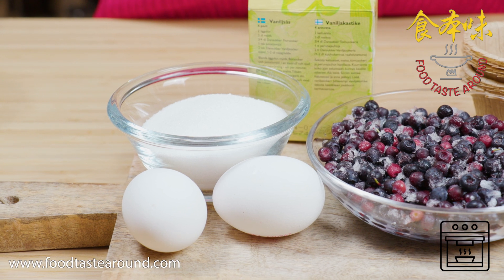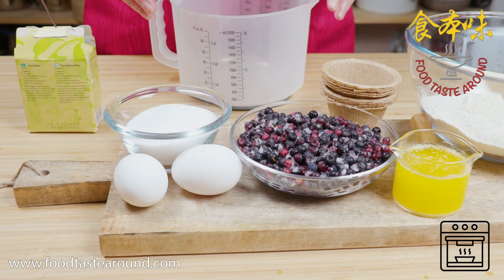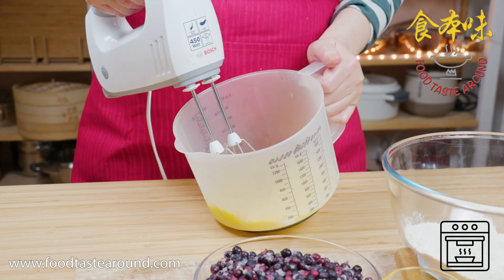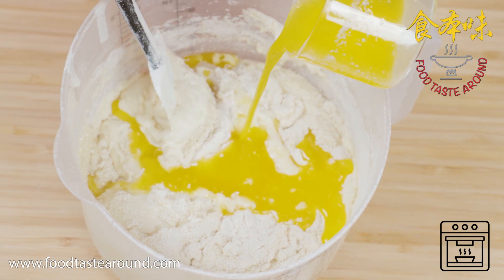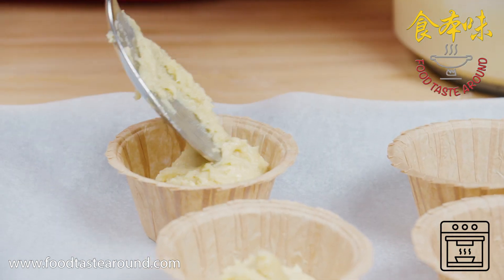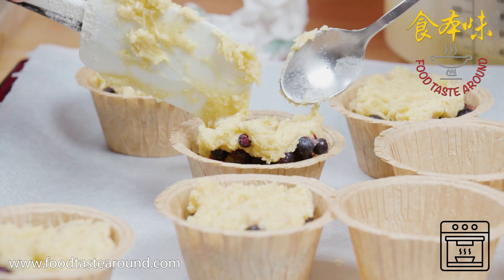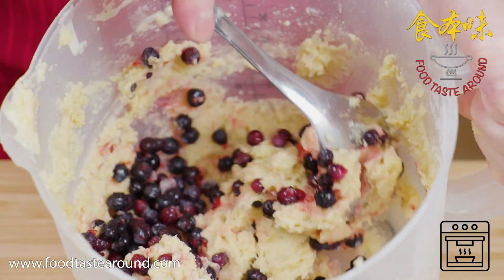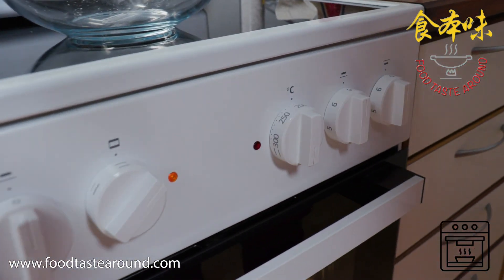Muffins with Blueberries 藍莓鬆餅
Simple and easy blueberries muffins

GLULEN-FREE FLOUR
BLUEBERRY MUFFINS
（you can use a normal flour  powder)

approx. 12 pcs

Ingredient

2 egg
1.5 dl of sugar
2 tsp vanilla sugar
3.5 dl Gluten-free flour (you can use a normal flour  powder)
1 teaspoon baking powder
1.5 dl butter
3 dl blueberries

whisking into the egg-sugar mixture, mixing well. Mix in the flour powder baking powder mixture
Add fat. Finally, add the blueberries (frozen
blueberries can be added as jais), mix carefully.
Spoon the batter into the muffin tins. If you use muffin tray, grease the holes of the tray first and bake with gluten-free oat bran. fry
muffins in a 200-degree oven for approx. 18 min

簡單易做的
無麩質麵粉
藍莓鬆餅 約12個

原料：
2個雞蛋
1.5 分升糖
2茶匙香草糖
3.5分升無麩質麵粉(你可以使用高，中，低筋粉）
1 茶匙發酵粉
1.5分升融化黃油
3 公升 藍莓

攪打雞蛋和糖，雞蛋和糖混合攪拌均勻。加入發酵粉與麵粉混合，加入黃油。最後加藍莓（冷凍的）藍莓可以與果醬混合。
將用無麩質燕麥麩 麵糊舀入鬆餅罐中。如果你使用鬆餅托盤，先在托盤的孔上塗上油。然後將鬆餅放入 200 度烤箱中烤約 18 分鐘。